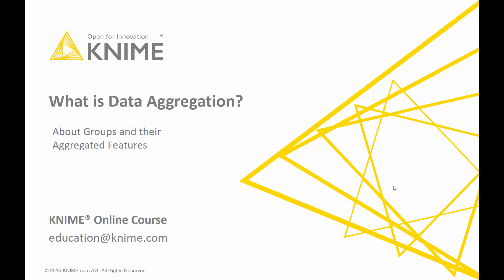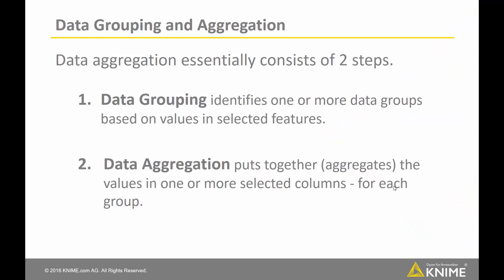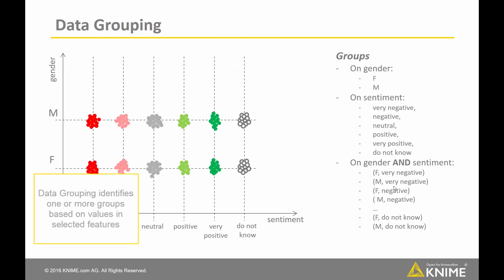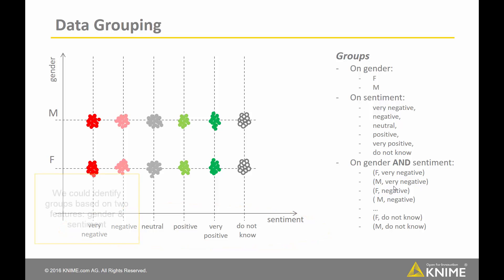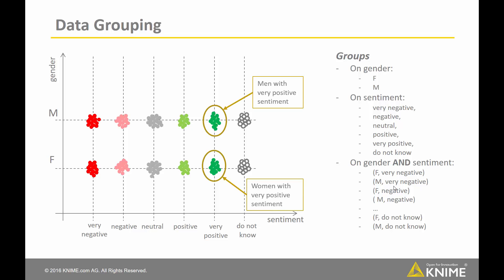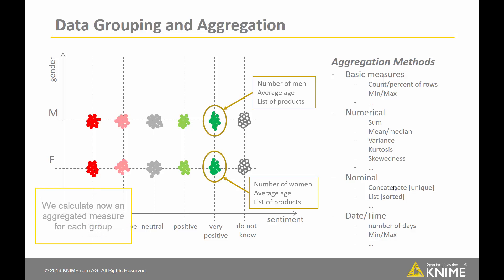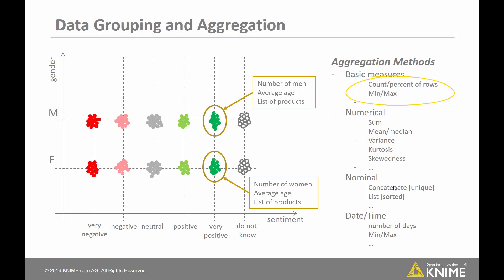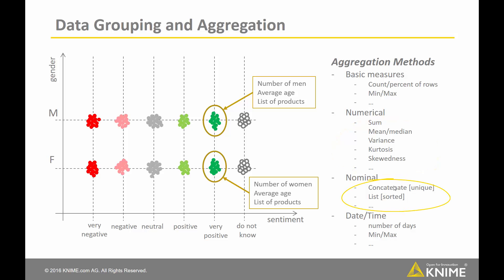What's data aggregation?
A short video explaining the basic concept behind data aggregation, as implemented by the GroupBy and Pivoting node in the KNIME Analytics Platform.

Aggregations in KNIME are implemented with the GroupBy node. Please check video "Basic Aggregations with the GroupBy node" to know more how to implement aggregations